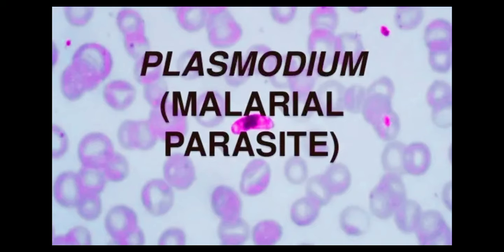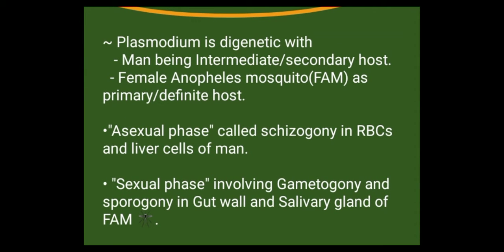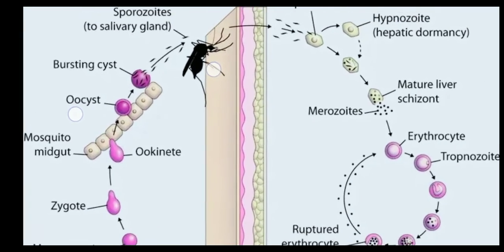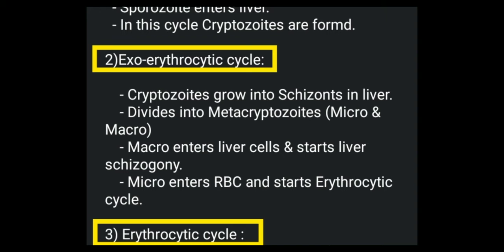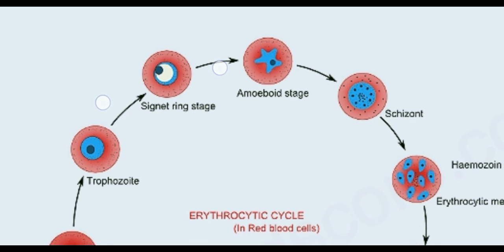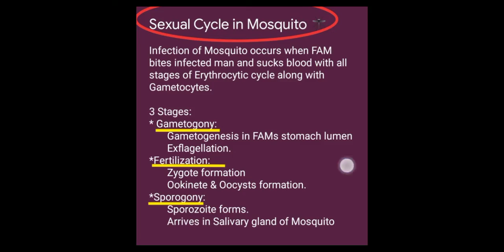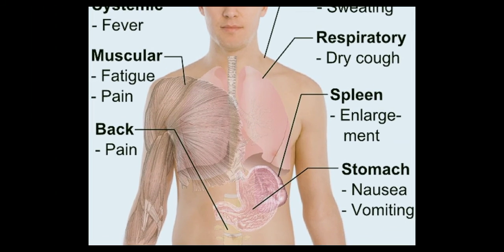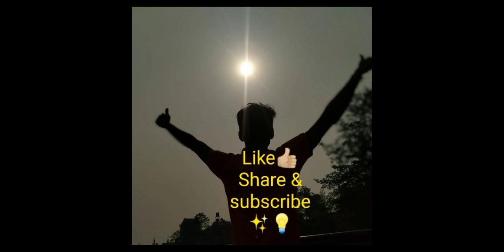Malaria🦟 -Life cycle of Plasmodium || Symptoms || Treatment || Prevention &Control|| Basic Concepts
Overall Concept & Idea on Malaria Disease..
For all Levels...